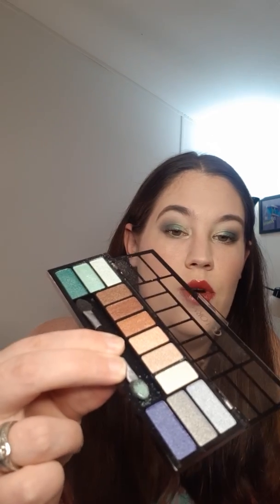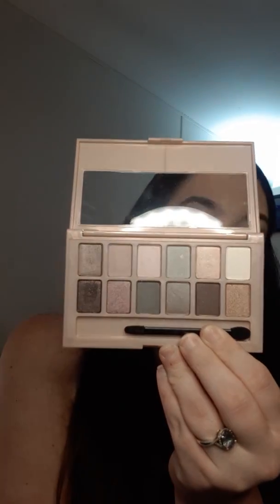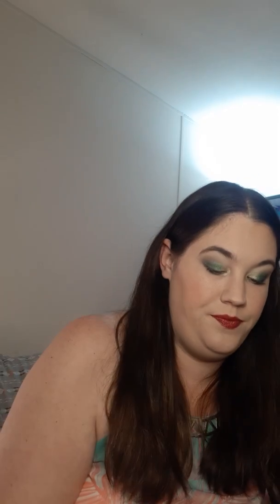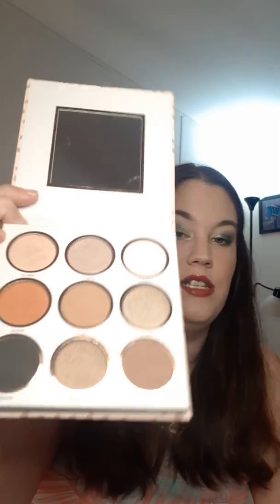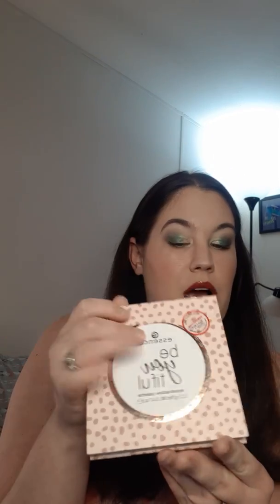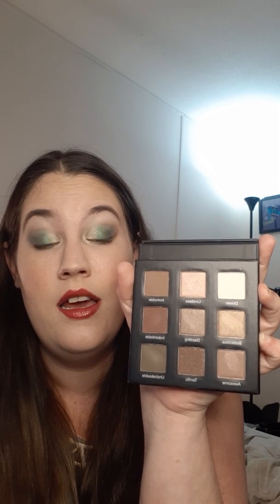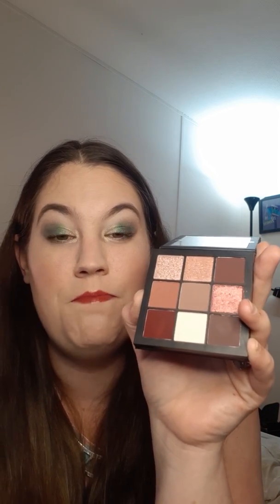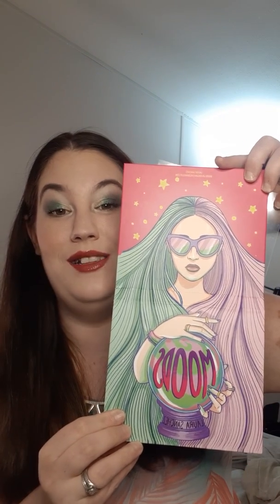My Eyeshadow Collection!!!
Makeup Collection- Eyeshadow Edition. In that video are all the details for the 3 giveaways I am holding right now. I hope for that group to be a place where we can all have fun together playing with makeup, doing challenges and just getting to know each other!